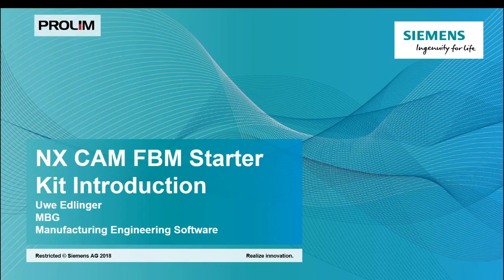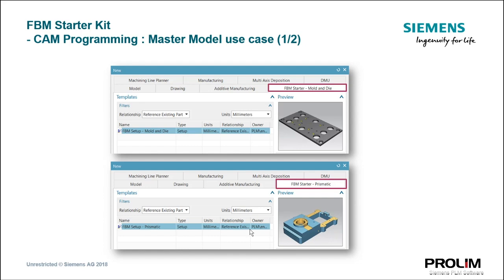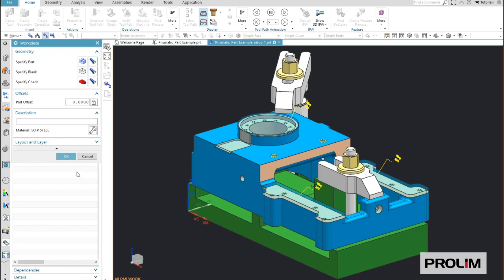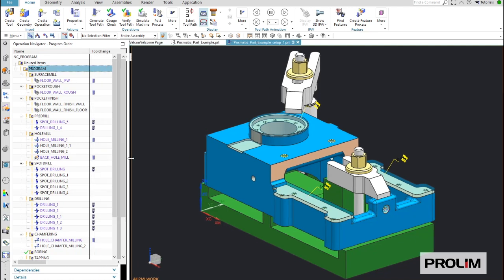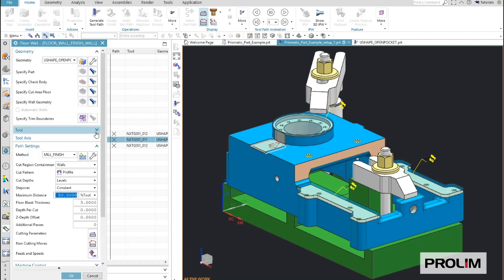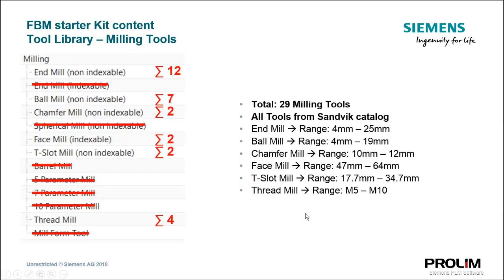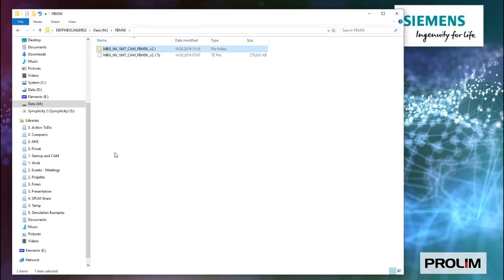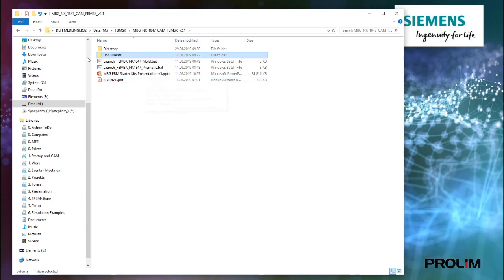NX CAM Feature-based Machining Starter Kit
In this video, we are thrilled to present the NX CAM Feature-based Machining Starter Kit, your gateway to unlocking the full potential of feature-based machining in NX CAM.  Designed to empower both beginners and experienced users, this comprehensive kit provides a step-by-step guide on how to leverage feature-based machining to optimize your machining processes and enhance productivity.

Join us as we delve into the key features, tips, and tricks of this powerful toolkit, including automatic feature recognition, process automation, and adaptive toolpaths. From simple to complex parts, we'll demonstrate how the Feature-based Machining Starter Kit streamlines your programming workflow, reduces programming time, and ensures greater accuracy. Whether you are a CNC programmer, machinist, or manufacturing engineer, this video is a must-watch for anyone seeking to maximize their efficiency and take their machining operations to the next level. Let's embark on this exciting journey together!